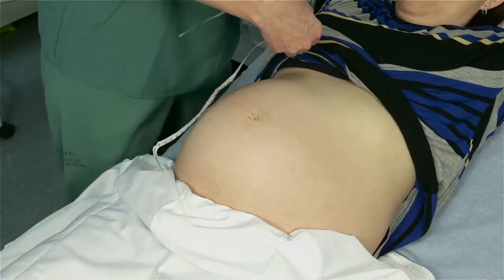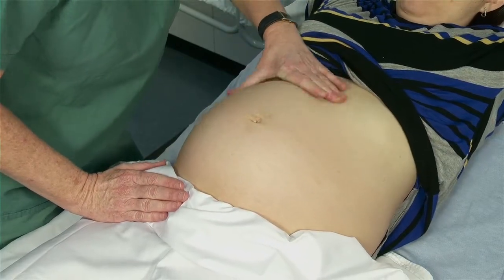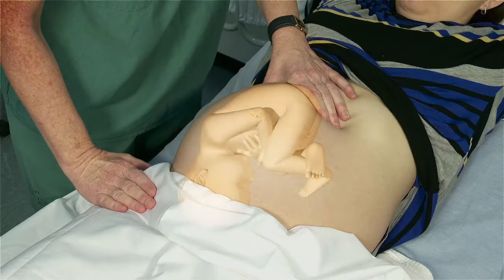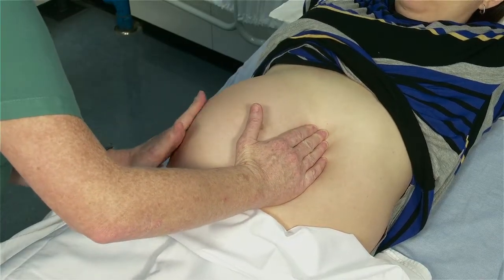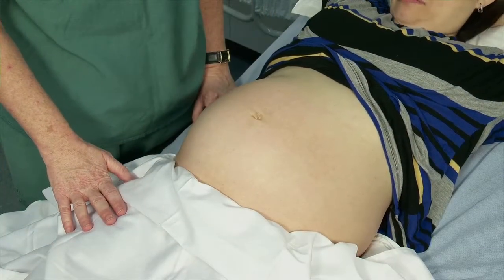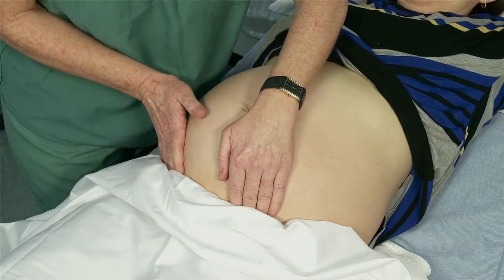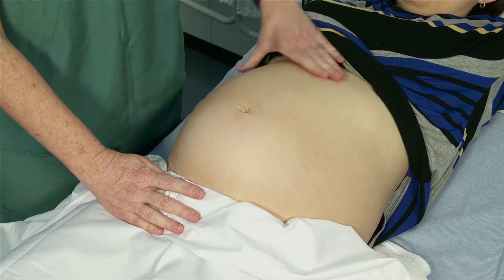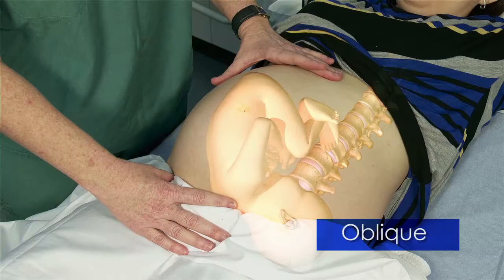Leopold's Maneuver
Shows the palpation procedure of Leoppold's Maneuver